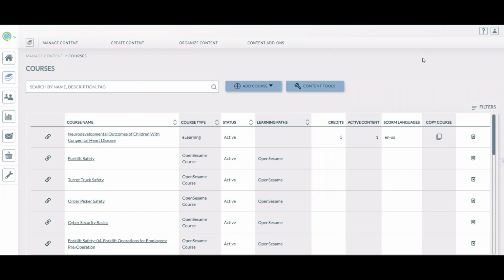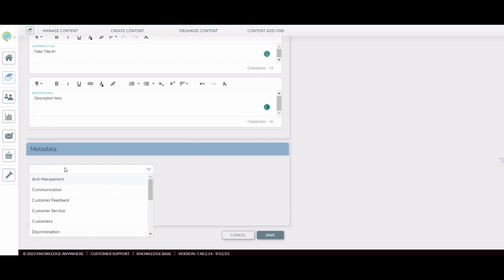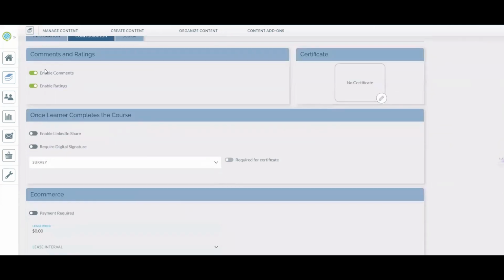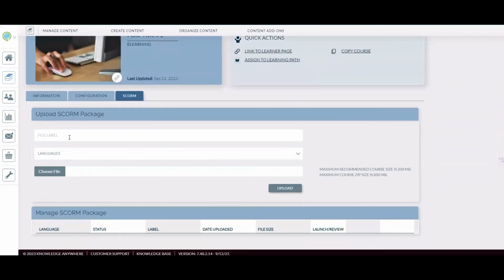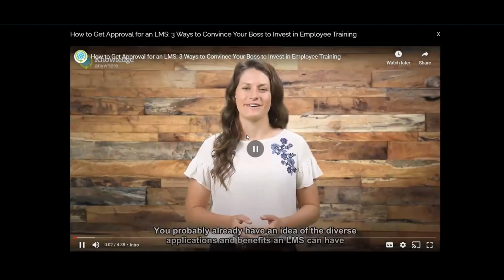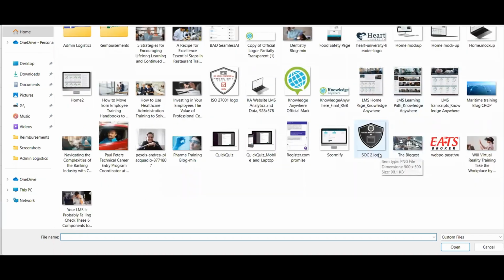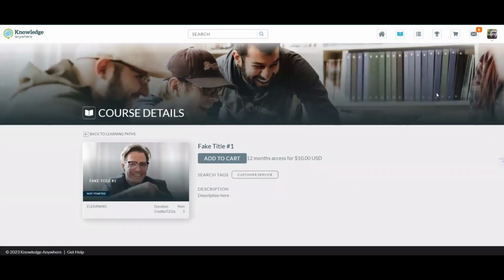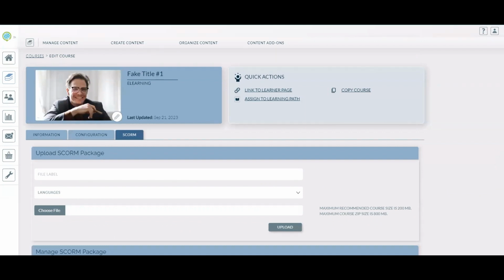How to Create An eLearning Course on Knowledge Anywhere's LMS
Want to know how to set up an online course in the Knowledge Anywhere LMS? Take a few minutes to watch this tutorial to see how.

For a full walkthrough of how to add or edit courses, see our guide